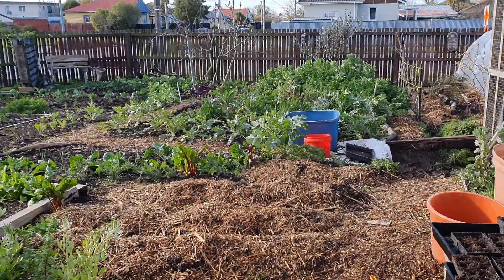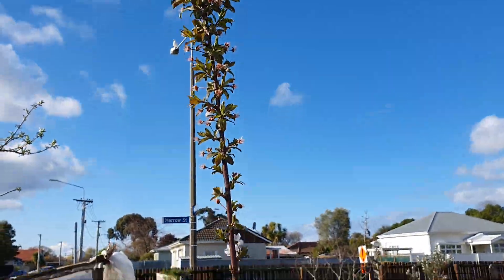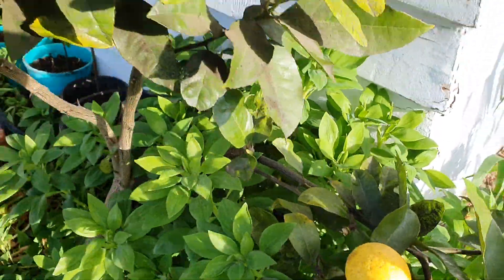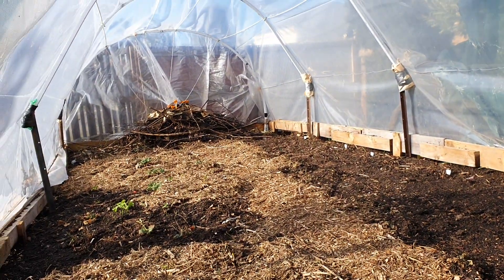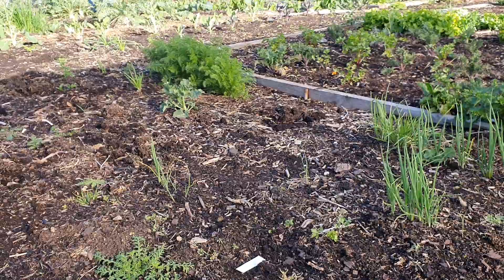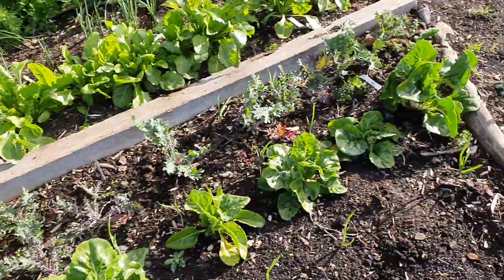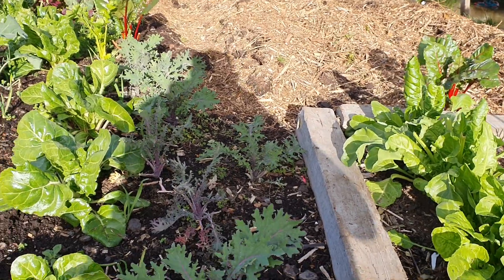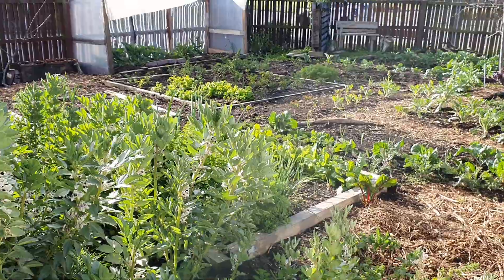How to grow with Permaculture